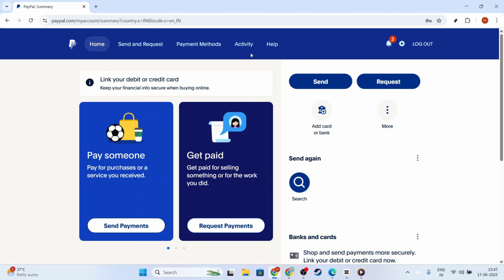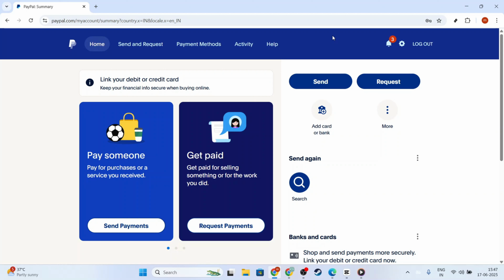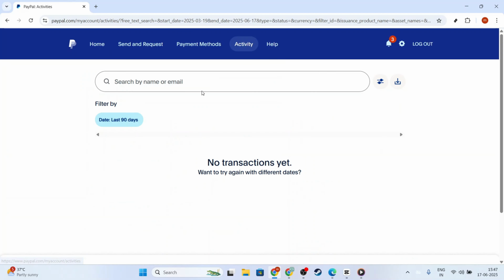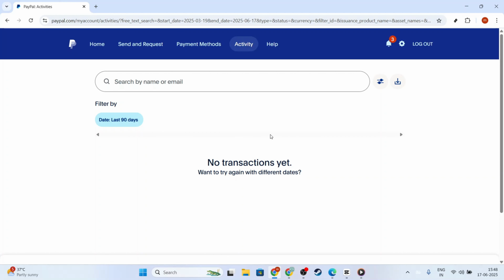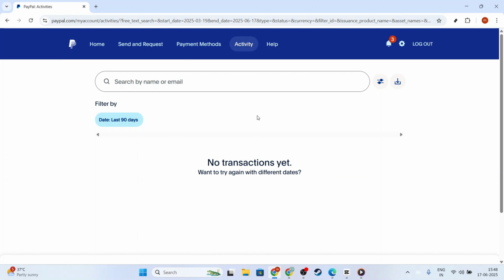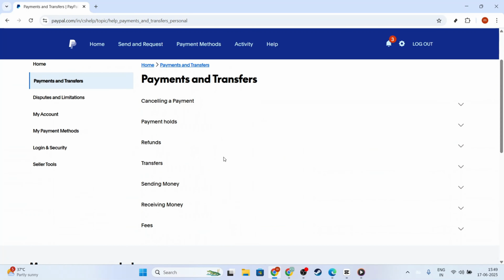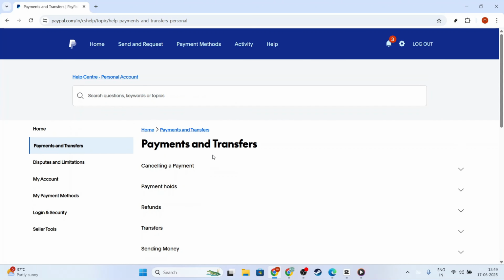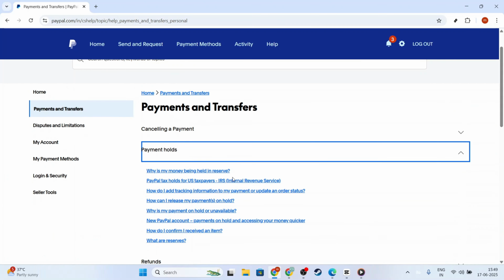How To Accept Paypal Pending Money 2026 - Full Guide